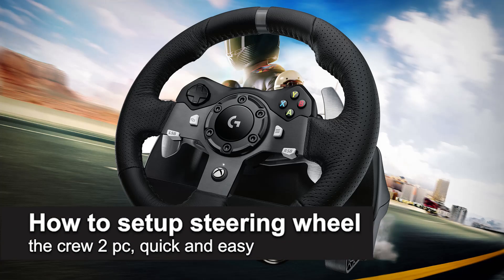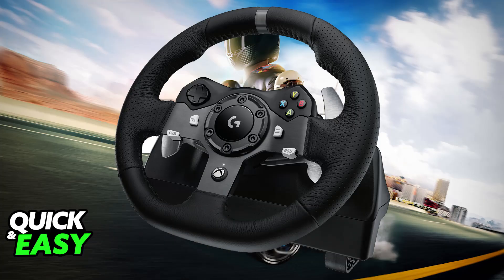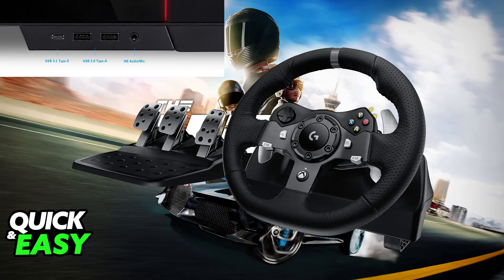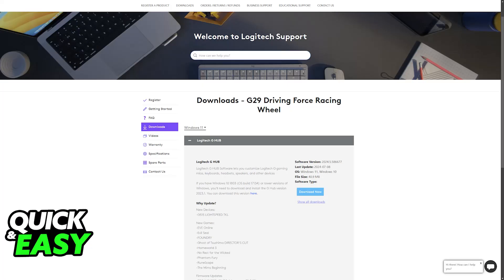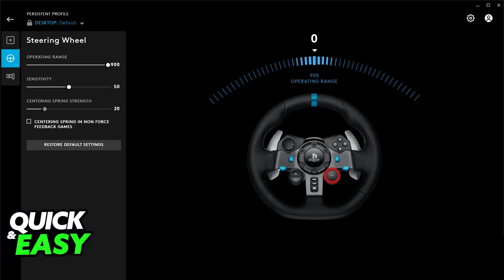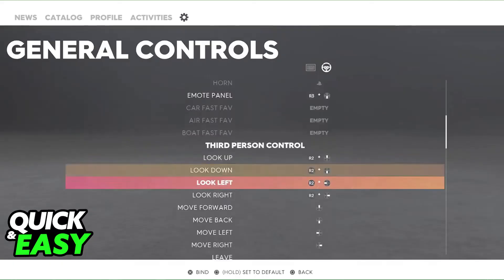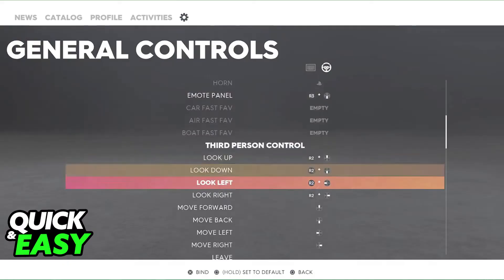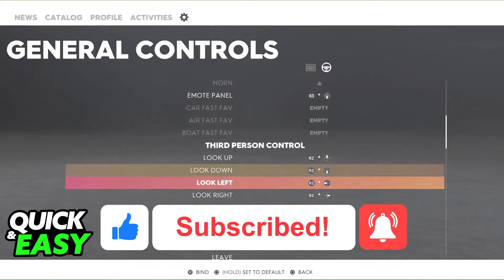How To Setup Steering Wheel The Crew 2 PC (2025) - Step by Step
I will solve your doubts about how to setup steering wheel the crew 2 pc, and whether or not it is possible to do this.

I hope I have helped you with the video!